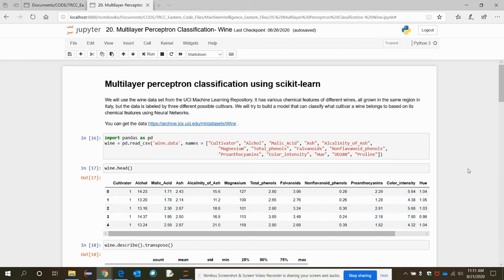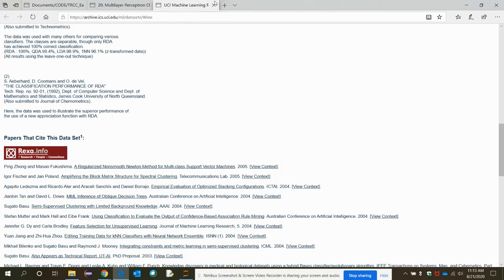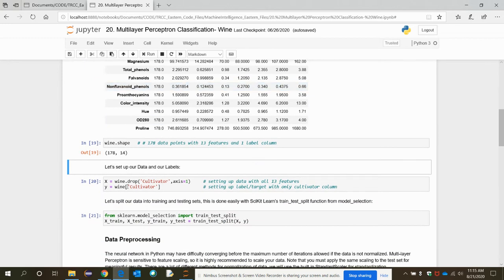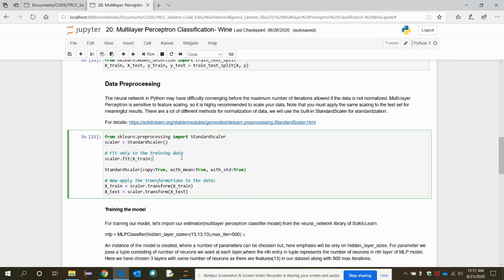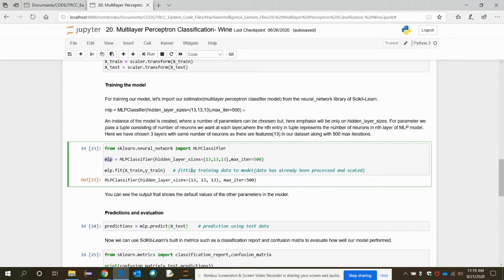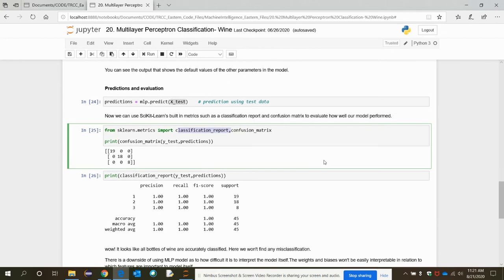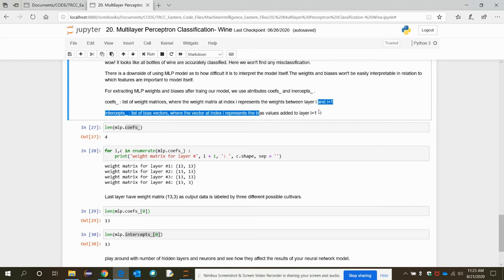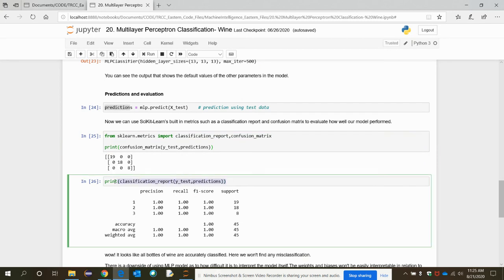Multilayer Perceptron Classification |Wine Date set